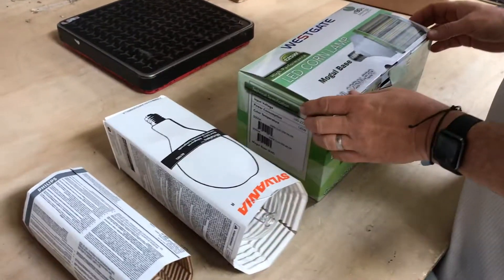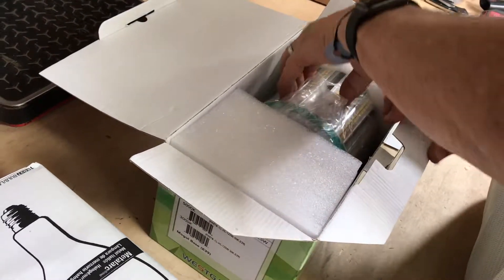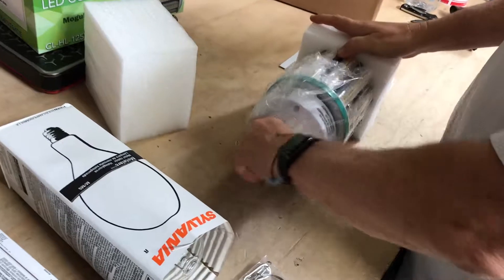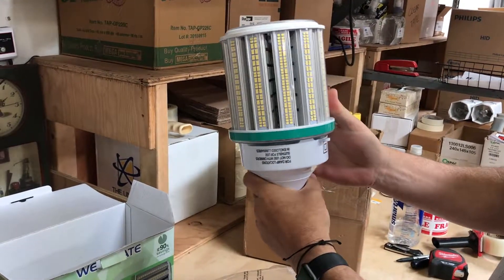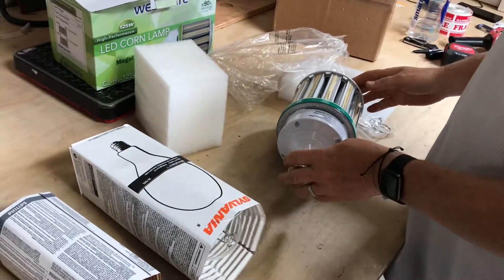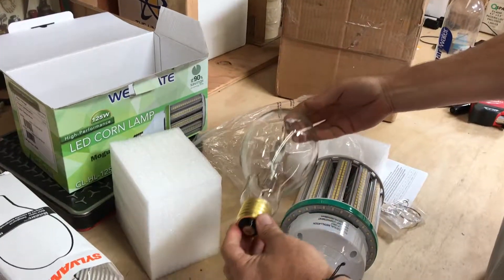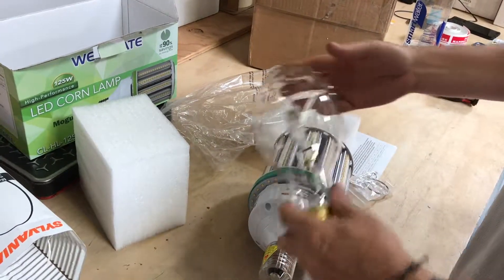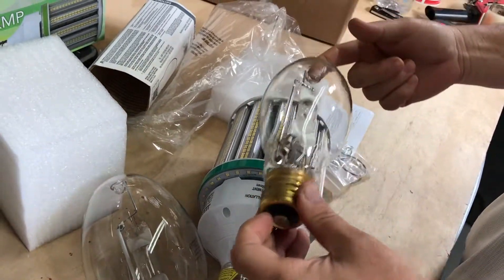LED Corn Light For 400 Watt Metal Halide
LED Corn Light 5000K MH400 Equal High Lumen.  Ideal for retrofitting existing HID highbay, shoebox, flood light or wall pack fixtures.  ELECTRICAL SPECIFICATIONS: • Voltage: 120-277VAC, 50/60Hz • Wattage: 125W • Power factor: 0.90 • Efficacy: 130LM/W HOUSING SPECIFICATIONS: • Improved heat sink, No fan • Led on the bottom as well to reach 360° beam angle • Lamp plastic housing and Sealant pouring for whole driver • Lamp plastic housing and Sealant pouring for whole driver • Operating temperature: -4°F to 149°F • Suitable for damp location.  LIGHTING SPECIFICATIONS: • Lamp Base: E39 Mogul Base • Total lumens: 16250LM • Color temperature: 5000K-3000K • Color rendering index: 80 • Beam angle: 360° WARRANTY: 5 years